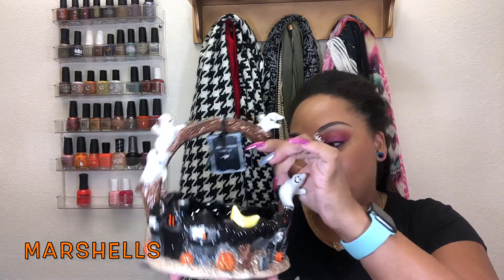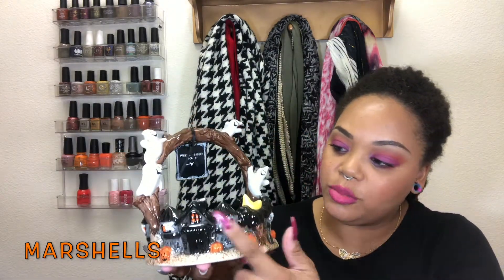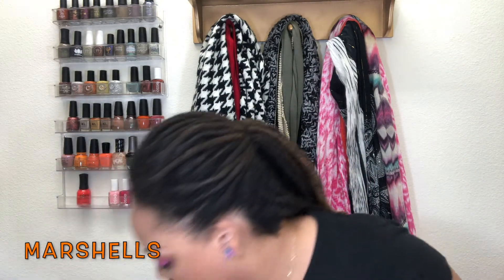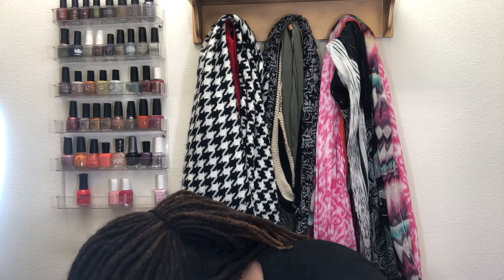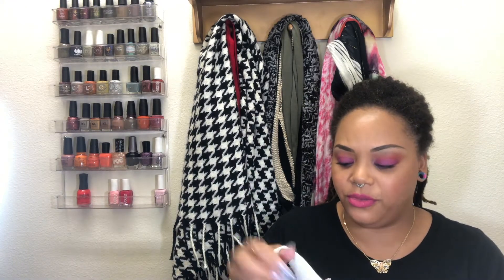Halloween/Fall Decor Haul | Part 1 | MyMyStylez85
Here is my Halloween and fall decor haul.This will be part 1. I have some items that I picked up from
Marshells
Target
HomeGoods
Michaels
Kirkland

All items was purchased with my own money.